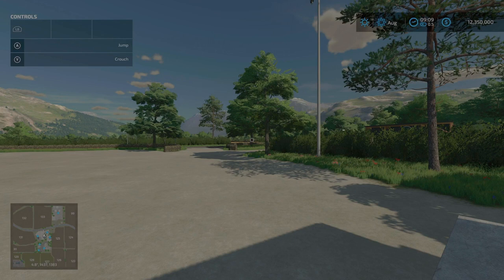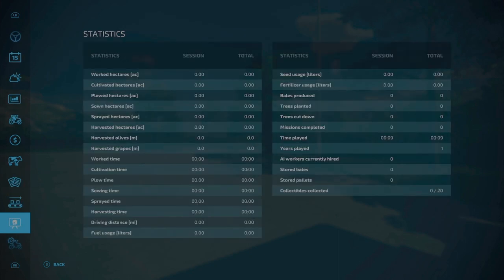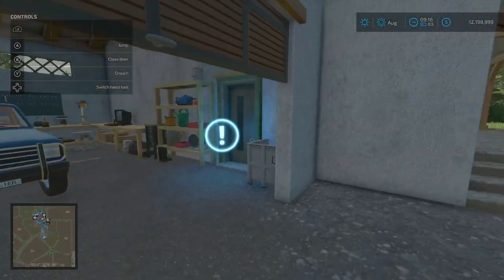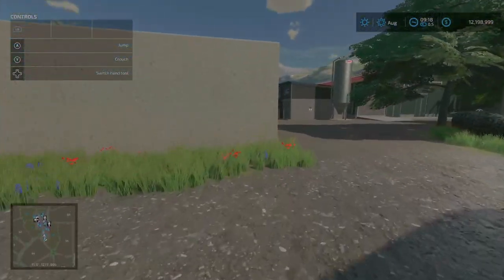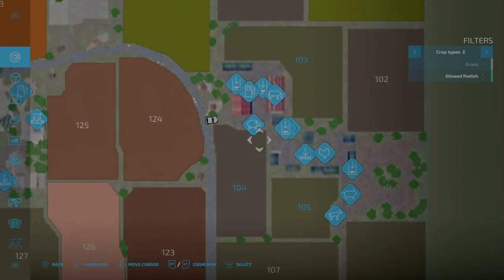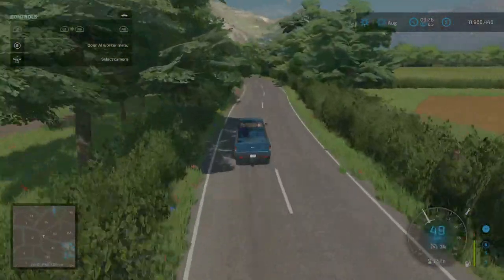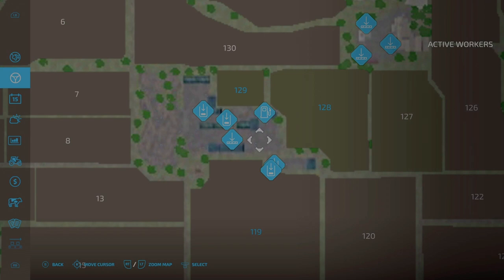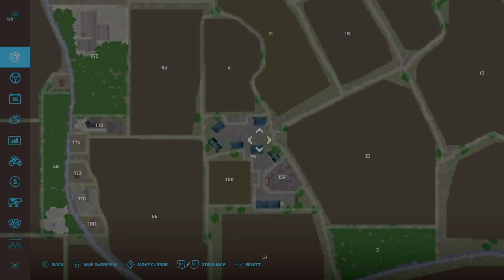Map Tour | Maypole Farm | Farming Simulator 22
This is a map tour of a mod map on Farming Simulator 22 called Maypole Farm. This tour shows all the necessary locations of the map including Sell Points, Animal Pens, and any features specific to the map. A special thanks to the map creator for bringing new content to Farming Simulator 22.